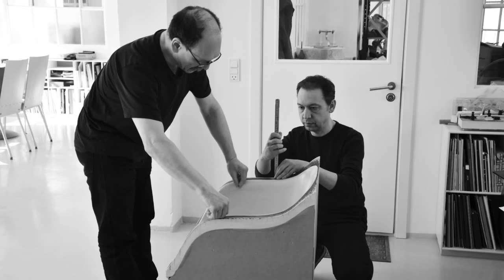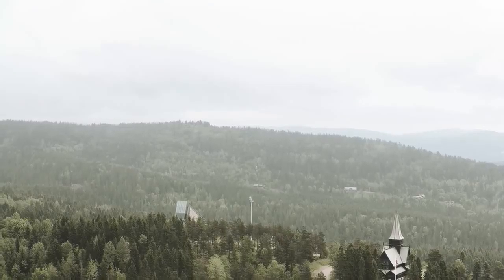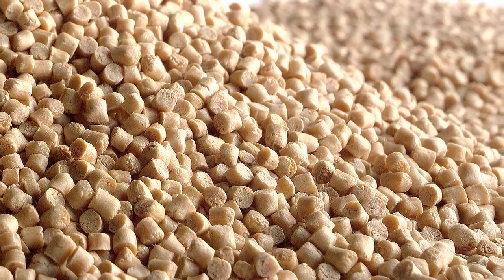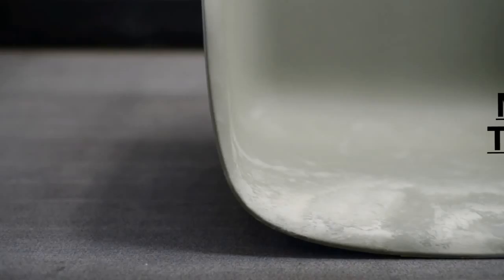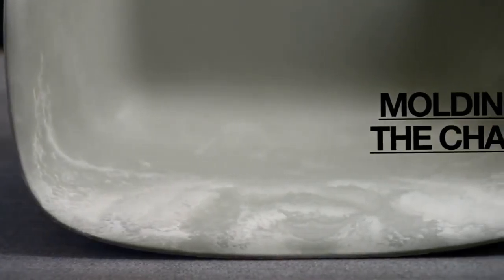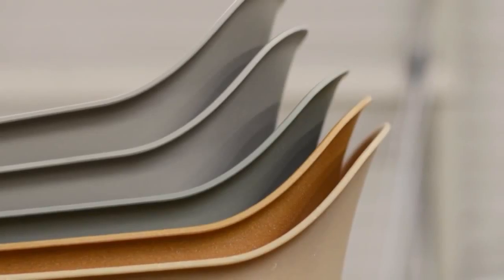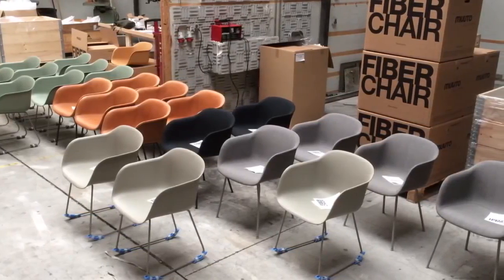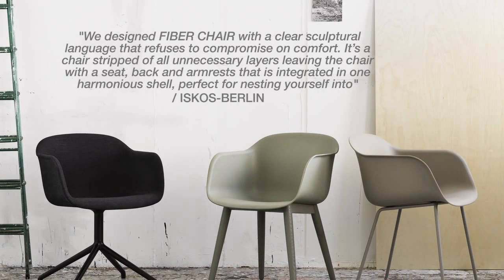Inside Scandinavian Design The story behind Muuto Fiber Chair